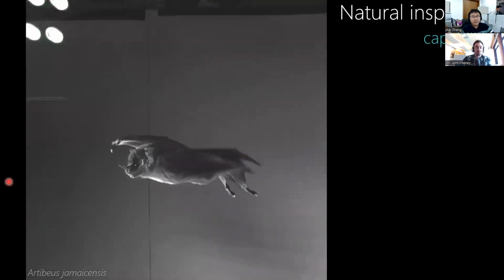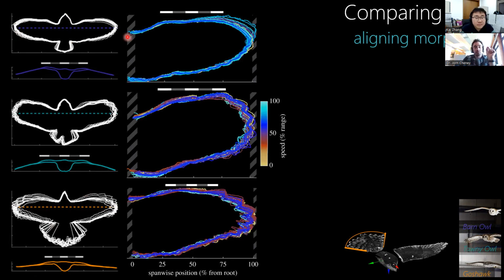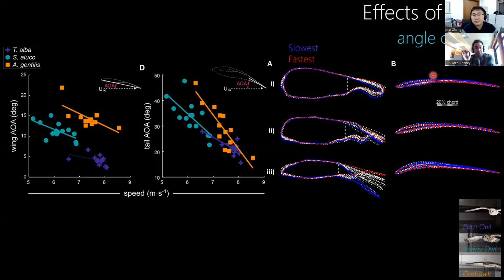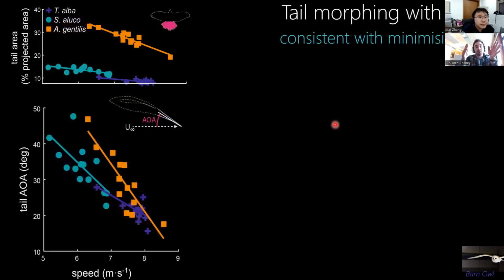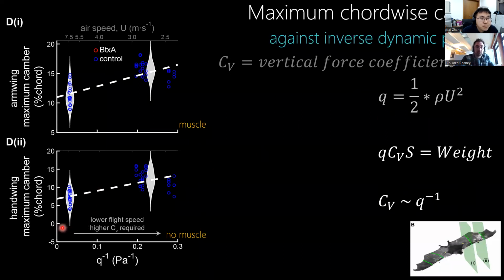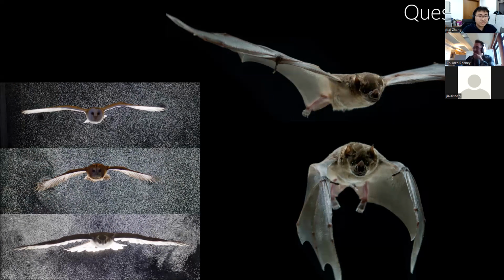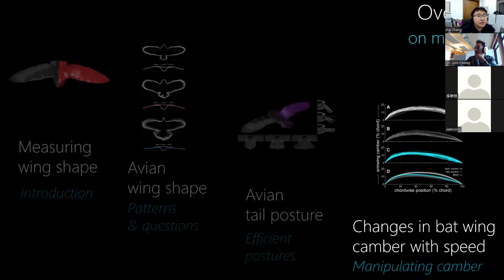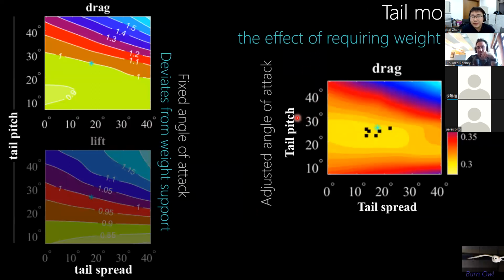Wing morphing in bats and gliding raptors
IBiM Seminar: Wing morphing in bats and gliding raptors by Dr. Jorn Cheney